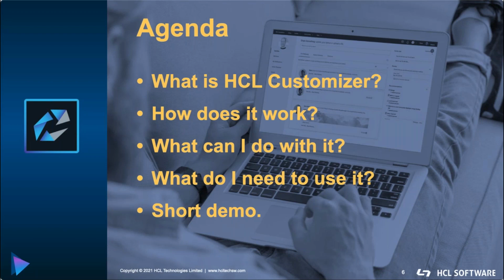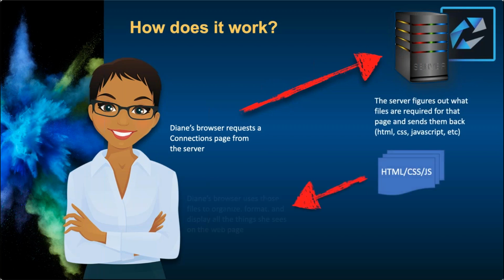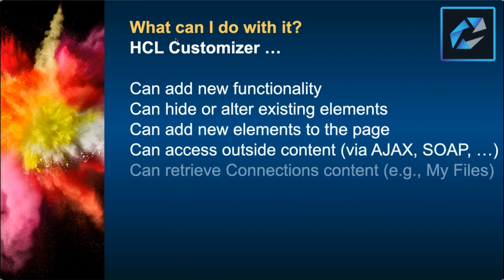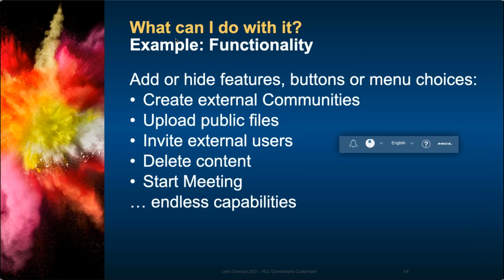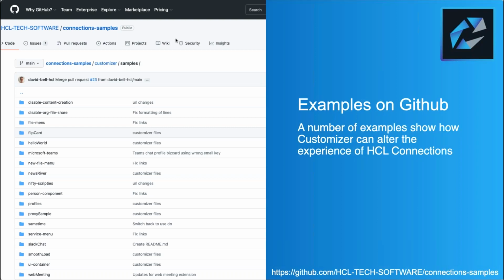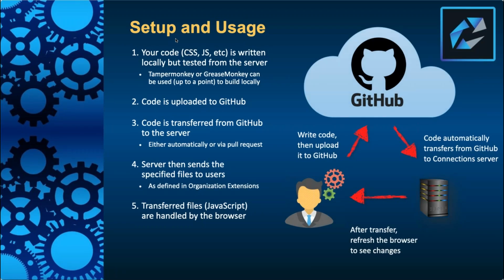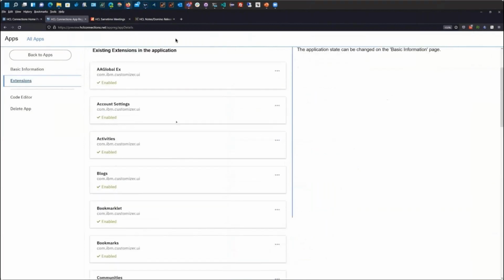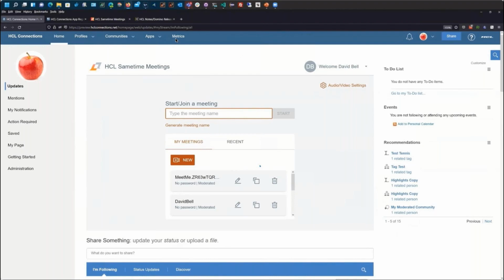Getting Started with HCL Connections Customizer and Component Pack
At HCL, we know that a one-size-fits-all approach to enterprise collaboration can often result in one-size-fits-none. That is why we offer the Connections Customizer to easily modify and personalize your collaboration environment, covering a wide range of use cases, from reflecting your corporate branding to extending or restricting functionality to specific groups of users. Learn just how easy it is to deploy Customizer and the broader set of Component Pack capabilities that will ensure you are getting the full benefit of all possible Connections features.